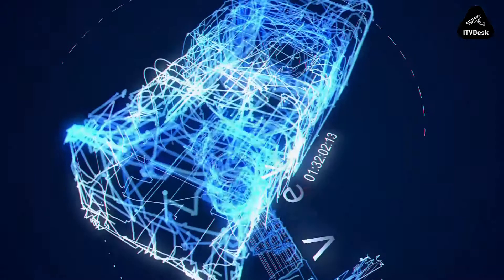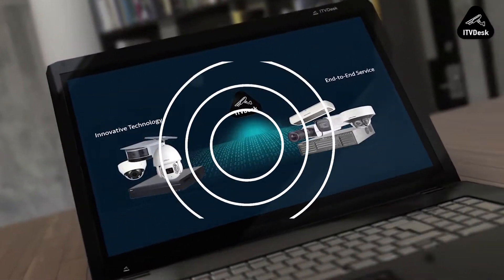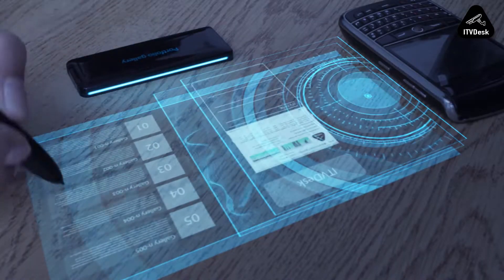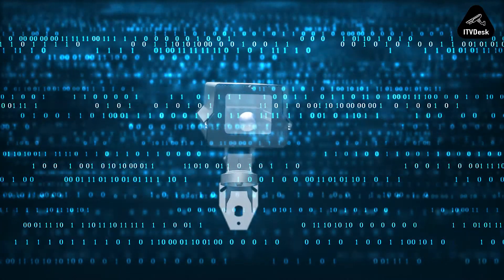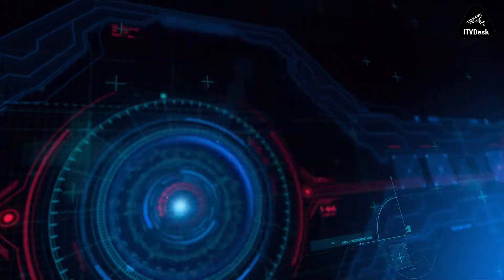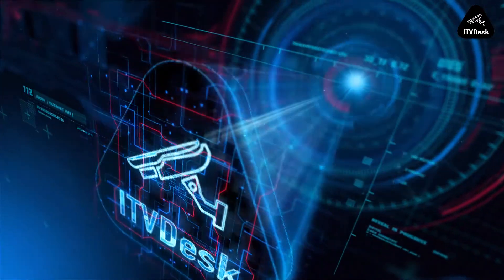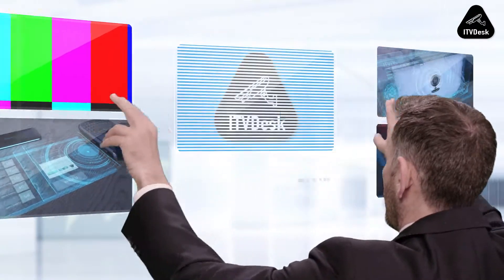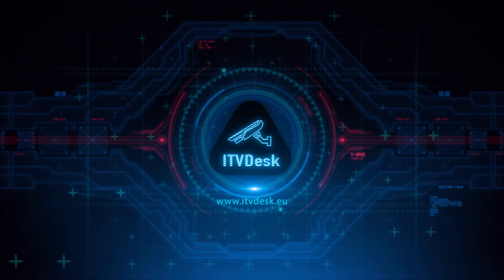What is ITVDesk - ONVIF IP Camera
ITVDesk  is a software solution for computer streaming, monitoring and surveillance that transforms your computer into an ONVIF compatible IP camera to stream your screens and webcams as  live video feeds. ITVDesk is designed to capture what security camera can not !